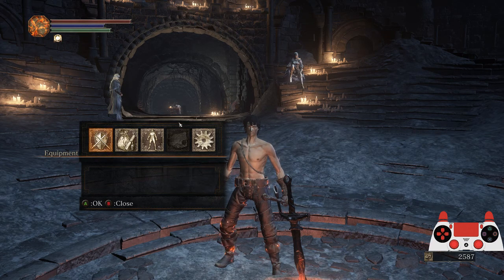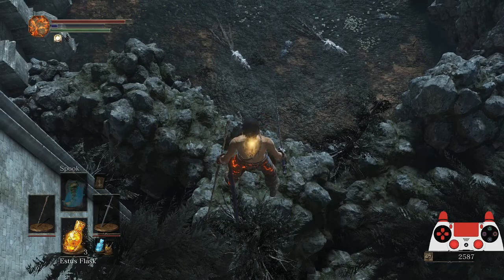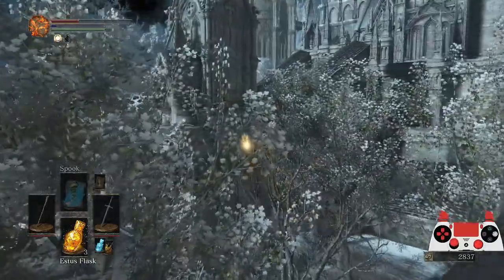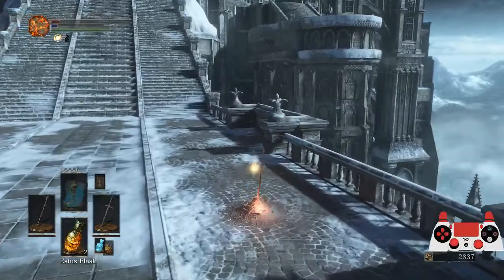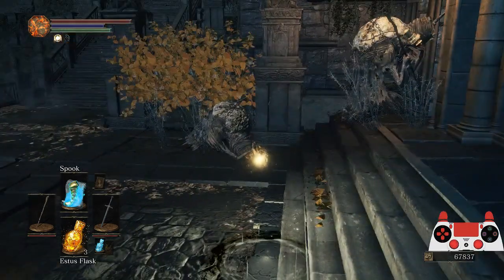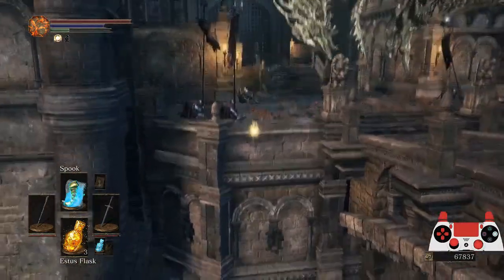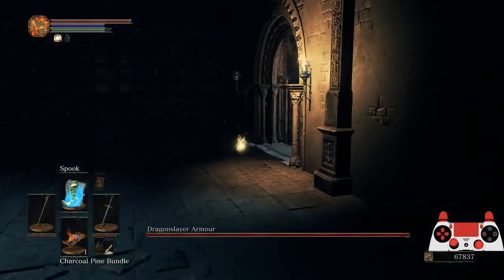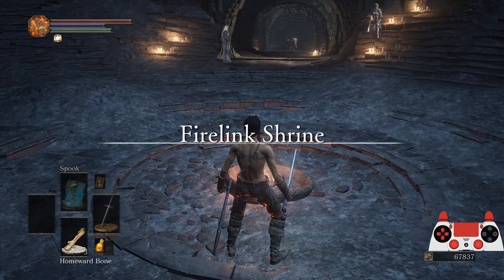Dark Souls III Any% Speedrun Tutorial, Part 6, Teardrop 2 with no enemies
This part covers Teardrop 2. NOTE: I turned off the enemy AI to showcase the pathing.

Be sure to join the Speedsouls Discord to ask questions about anything speedrun related to any Dark Souls game.